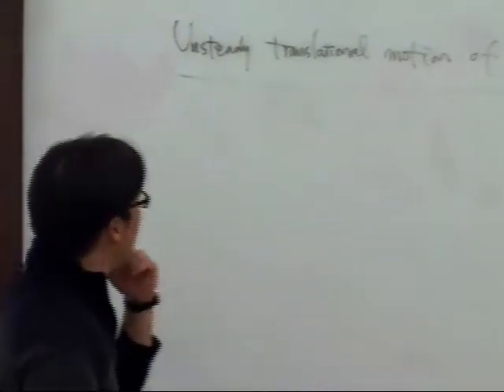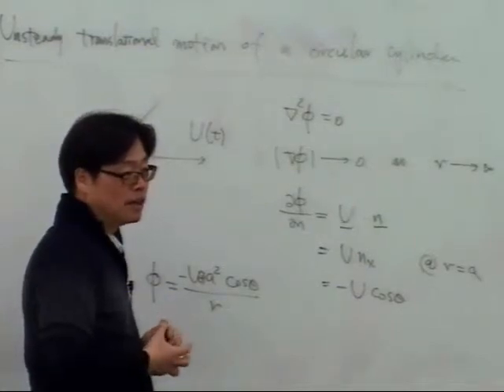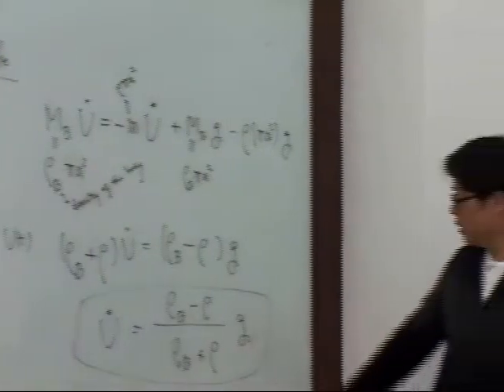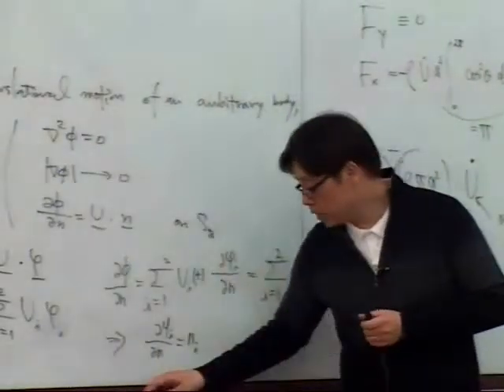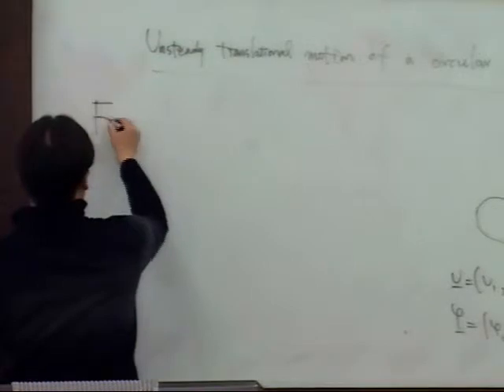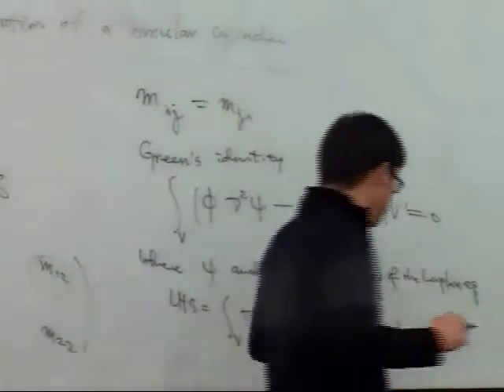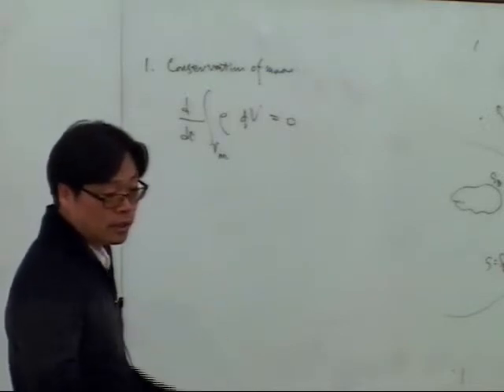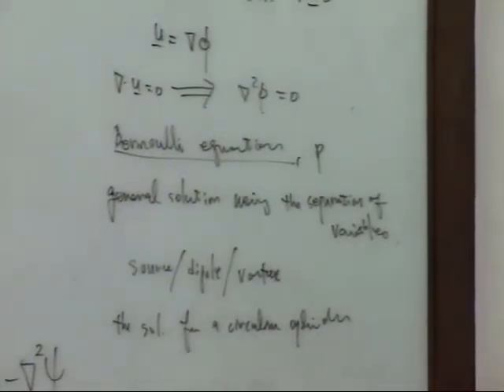OSE523_2011_Lecture15